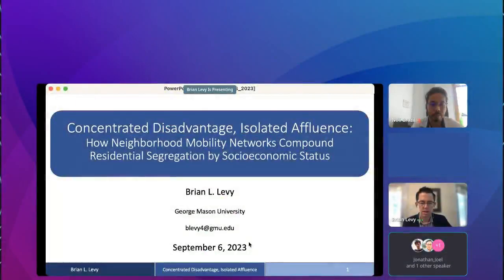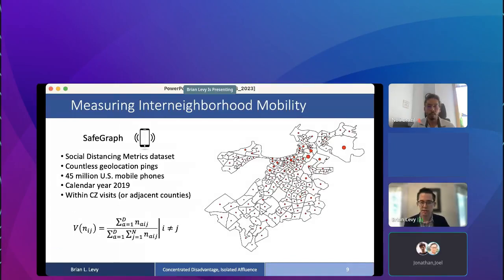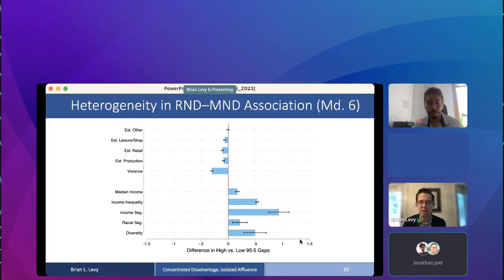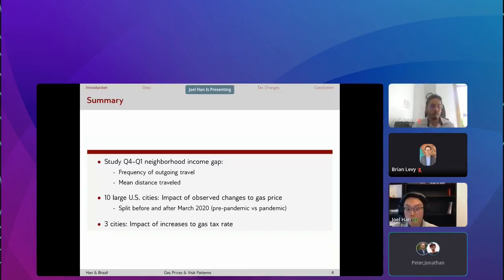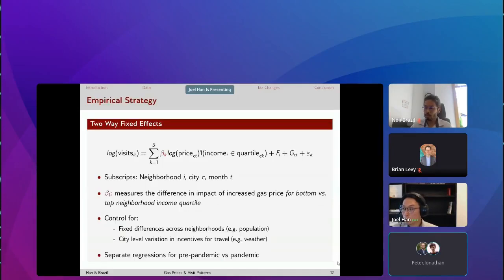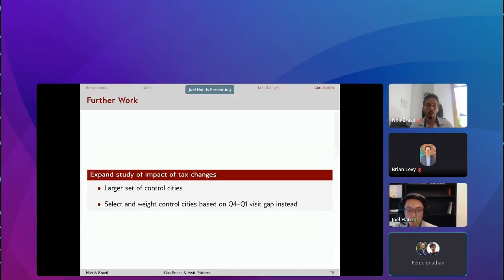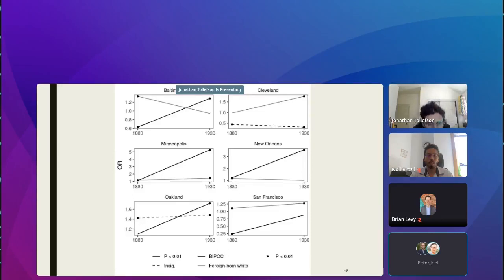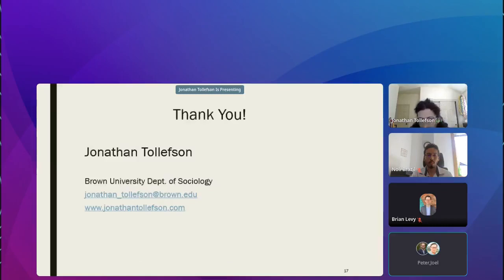SDSS 2023: Session 7: The Use of Granular Spatial Data to Examine Geospatial Mobility in Social S...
Recorded during the Spatial Data Science Symposium (SDSS 2023), September 5-6, 2023, distributed & online

Session 7: The Use of Granular Spatial Data to Examine Geospatial Mobility in Social Science Research
September 6

Organizers:
Noli Brazil (Department of Human Ecology, University of California, Davis)
Jennifer Candipan (Department of Sociology, Brown University)

0:00 Introduction
1:06 Brian Levy, Concentrated Disadvantage, Isolated Affluence: How Neighborhood Mobility Networks Compound Residential Segregation by Socioeconomic Status
15:58 Joel Han, Gasoline Prices and Income Disparities in Visit Patterns
29:10 Jonathan Tollefson, The environmental dimensions of urban inequality, 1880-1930
other (not shown)

Session Abstract:
Human mobility, including physical travel of people and goods and virtual transactions of information, plays a significant role in (re)distributing uneven resources in cities and (re)organizing urban demographic, social and economic structures. The recent explosion in the availability of granular spatial data has made it possible to capture movement across space at very refined spatiotemporal levels for a large sample of cities across the world. This has allowed researchers to expand our understanding of social processes that are inherently linked to human mobility, including disease transmission, accessibility to amenities and resources, segregation dynamics, and exposure to environmental hazards, beyond what has been discovered using traditional forms of data. This panel discusses the use of granular spatial data in studying geospatial mobility, focusing on its application in social science research, types, sources and methods, and its theoretical and methodological advantages and limitations.